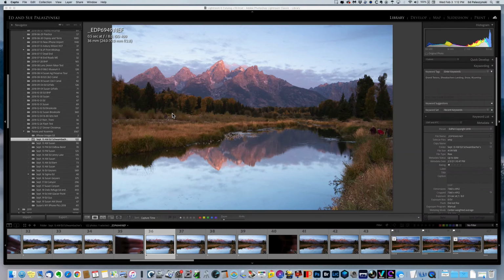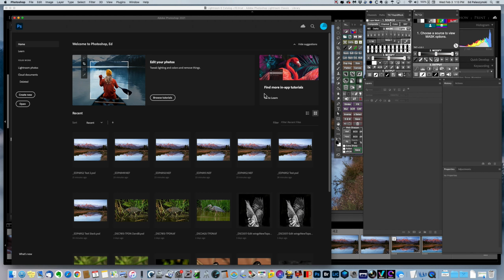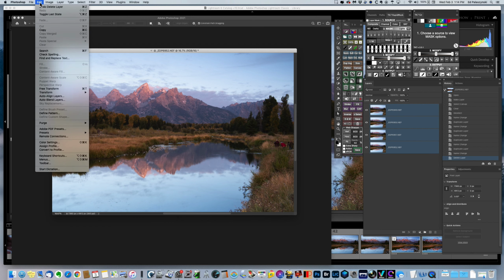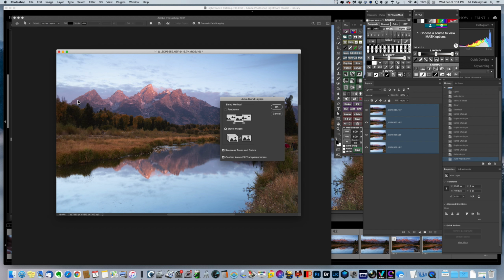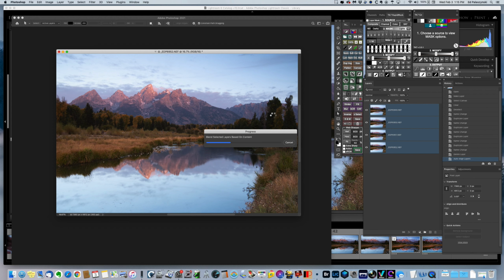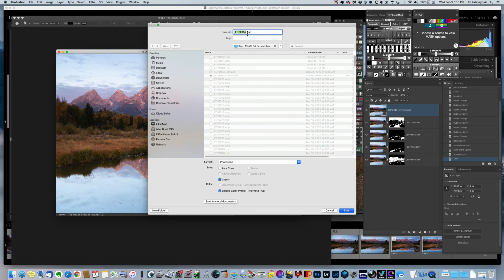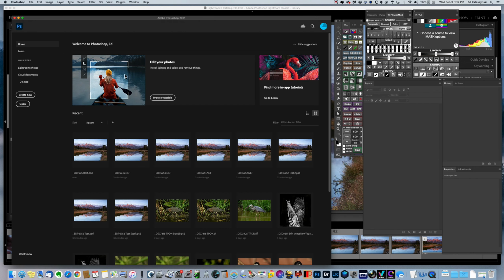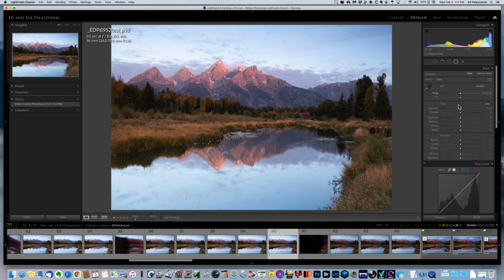Focus Stacking in LR and PS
A quick video on how to Focus Stack images using Lightroom and Photoshop apps.